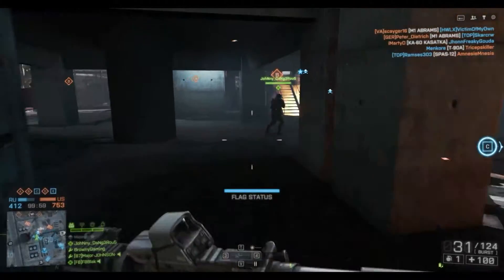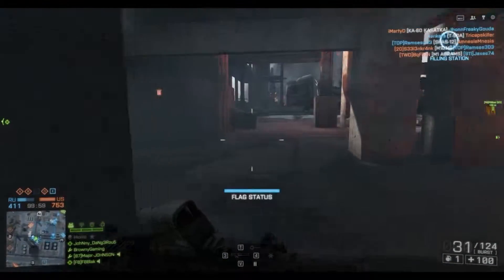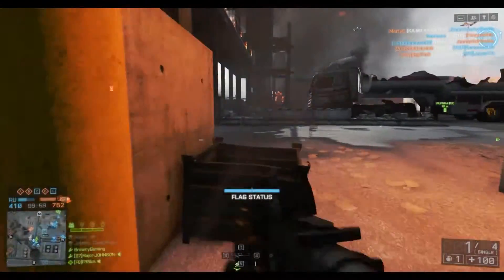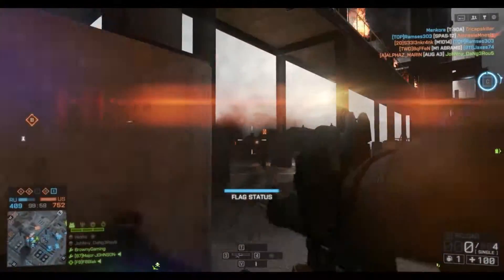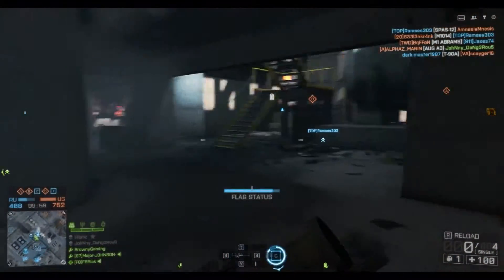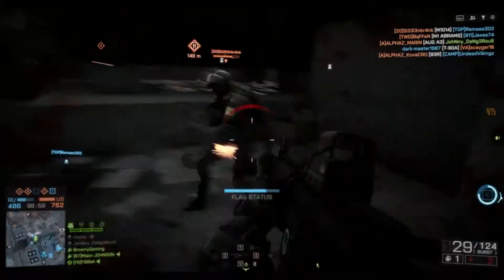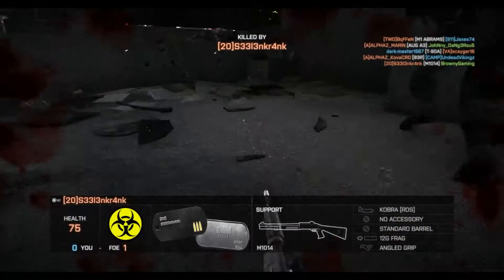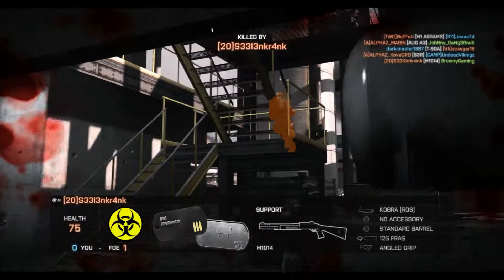Best Christmas Present 2015 SteamCrate!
Awesome idea for a present for yourself or another gamer. Cheap games on a monthly subscription.